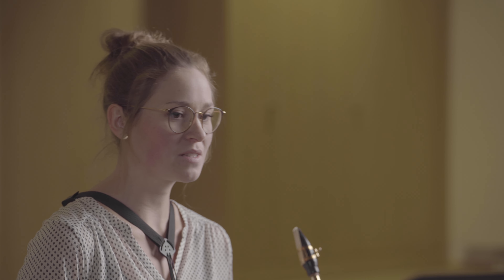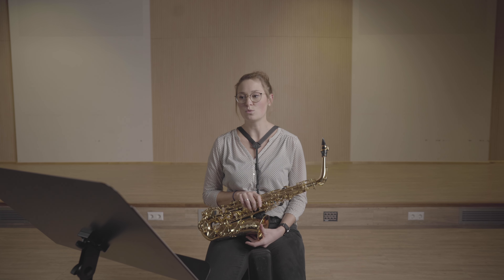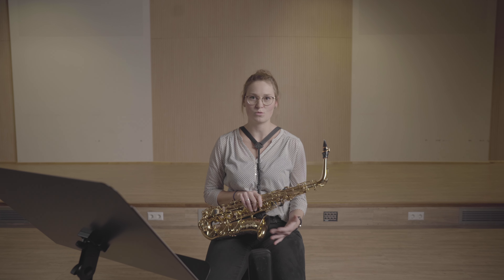Saxophon "Miniature" - Jan van Beekum (D2)